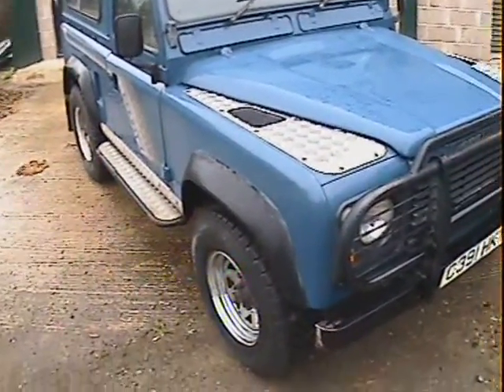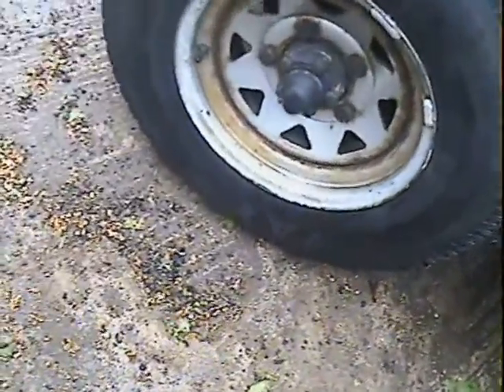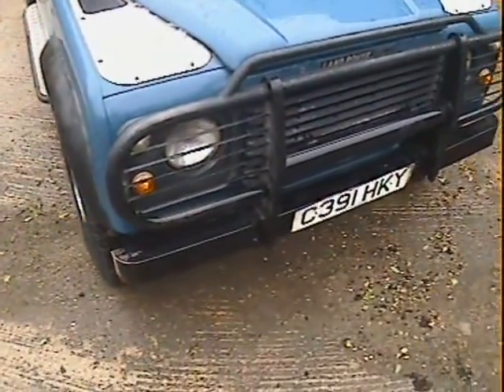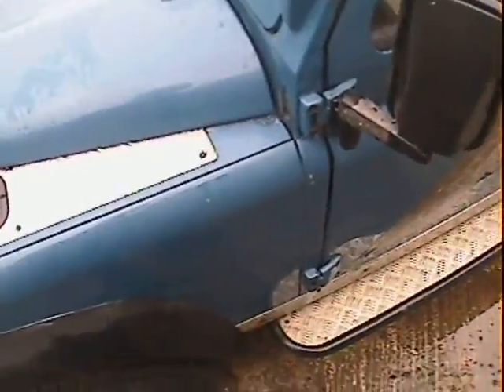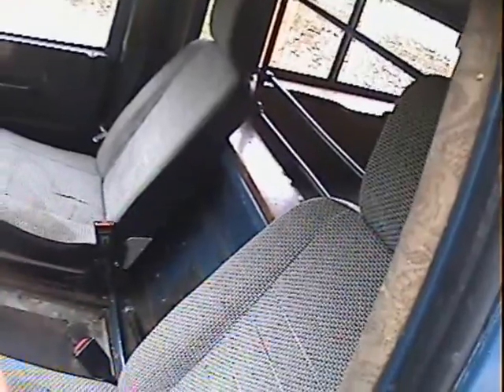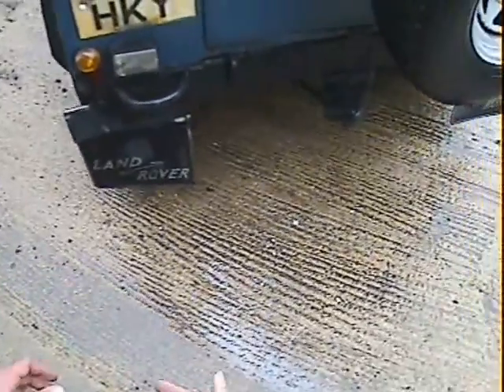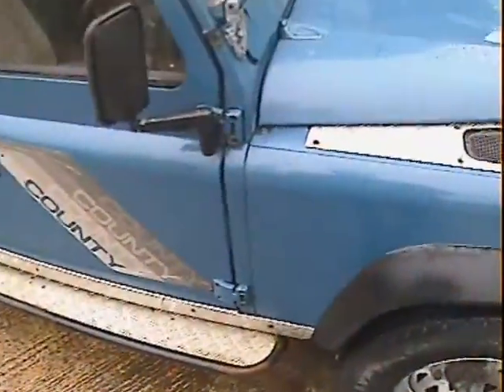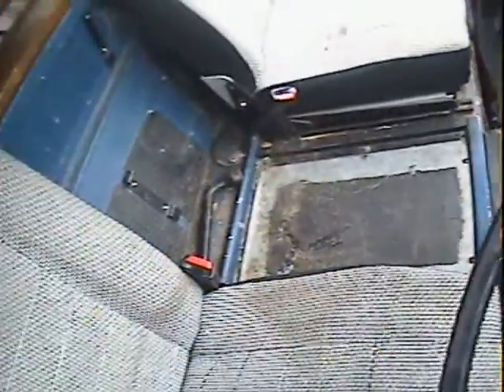land rover 90 2 5D hardtop for sale walkaround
Motodrome land rover 90 2.5D hardtop for sale walkaround